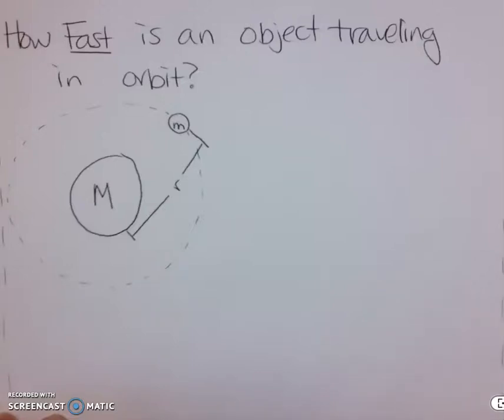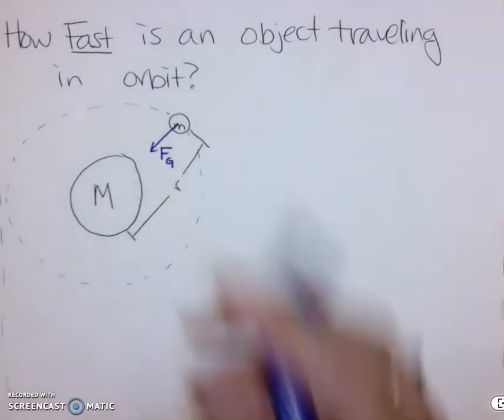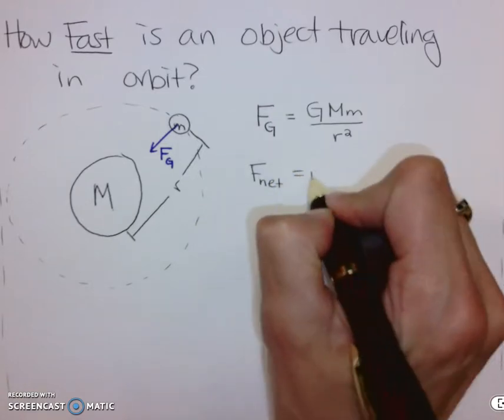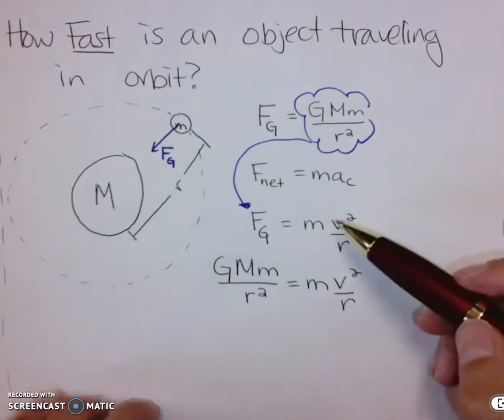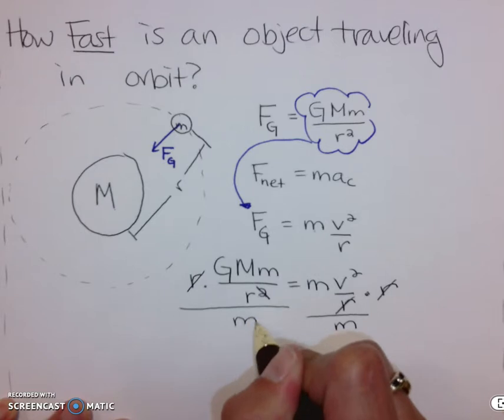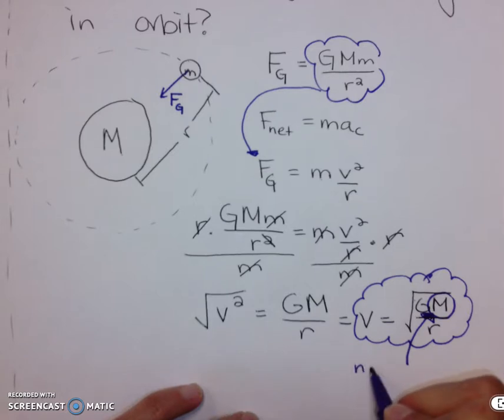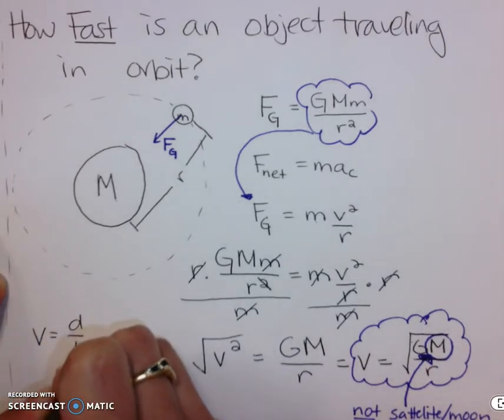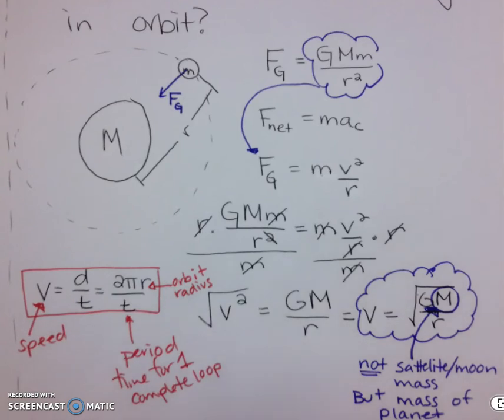Derivation of orbital speed